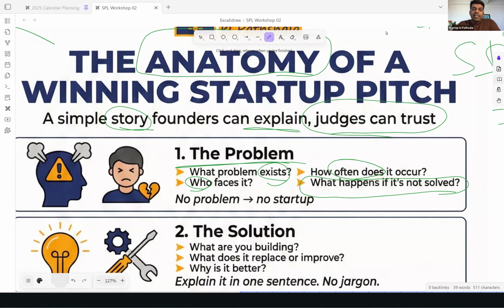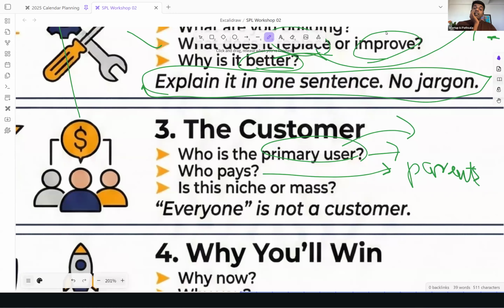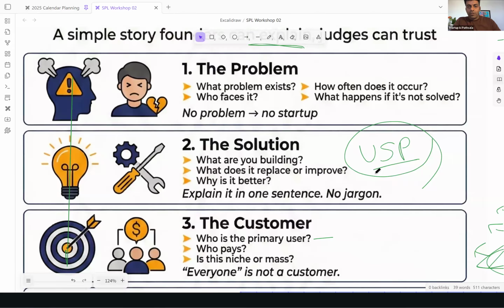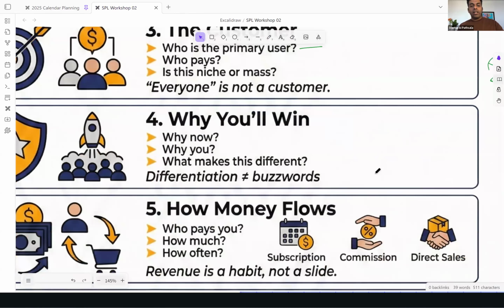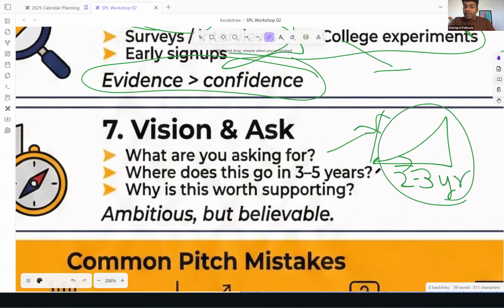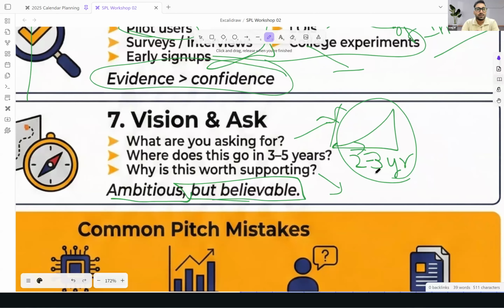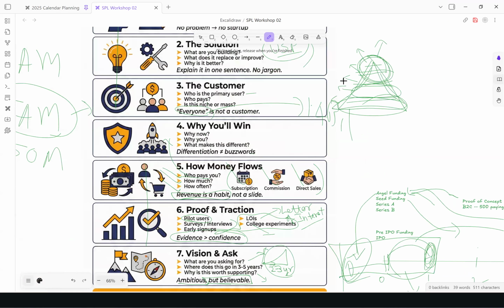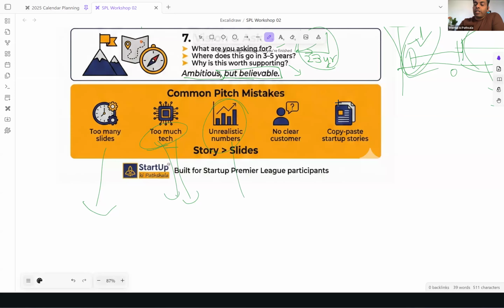Master Class | How to make a winning Pitch Deck | Prasanna Alagesan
🚀 Master the Anatomy of a Winning Startup Pitch Deck! | College Founders Guide

In this workshop, learn the 7-slide formula VCs and judges LOVE for startup competitions. From "fall in love with the problem" to proving traction—even as a first-year student. Perfect for premier leagues, angel funding, or finals!

Key Highlights:
• 0:00 - Problem: Start with the pain (not the solution)
• 0:45 - Solution: 1-sentence clarity + USP vs. competitors (Swiggy/Zomato examples)
• 2:34 - Customer: Primary user vs. payer + pyramid segmentation (CRED style)
• 13:25 - Why You Win: Differentiation without AI buzzwords
• 15:25 - Business Model: Revenue streams for sustainability
• 17:27 - Proof/Traction: LOIs, pilots, surveys (top 10% hack)
• 19:24 - Vision/Ask: Ambitious but believable 2-3 year plan + TAM

Bonus: Funding stages (Angel to Seed), TAM research (ChatGPT + FB Ads), slide tips (5-7 max, 5-min pitch).

👉 Action Steps: Build your deck NOW—financials, roadmap, customer validation!

Timestamps:
0:00 Intro & Problem
0:45 Solution + USP
2:34 Customer Pyramid
6:51 Q&A: Competitors?
13:25 Why You Win
15:25 Business Model
17:27 Traction Hacks
20:42 TAM Explained
23:47 Funding Stages
29:27 Slide Limits & Tips
35:51 Final Prep Checklist

🔔 Hit notifications for finals updates.
💬 Comment: What's YOUR biggest pitch struggle? (USP? TAM? Financials?)

Resources:
- Swiggy/Zomato DRHPs: Search "Swiggy DRHP PDF"
- TAM Research: ChatGPT Deep Research + PwC reports
- Infographic: Check WhatsApp group (shared in workshop)

Hosted by Startup ki Pathsala I  Kolkata, Dec 2025